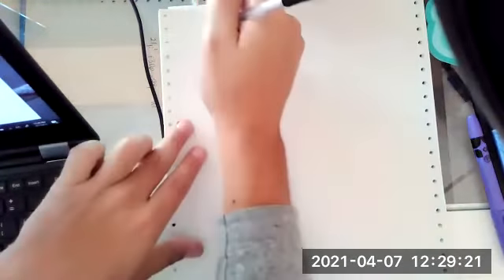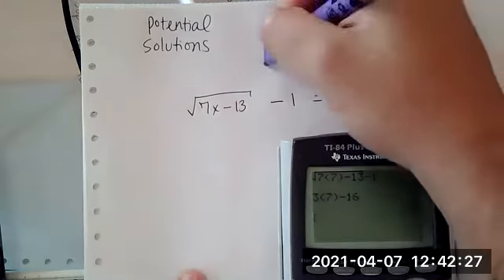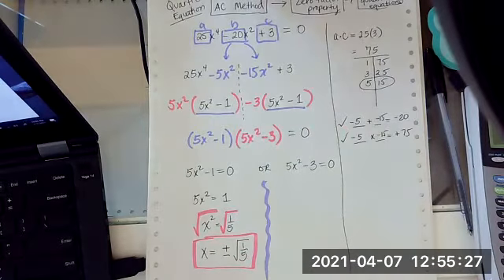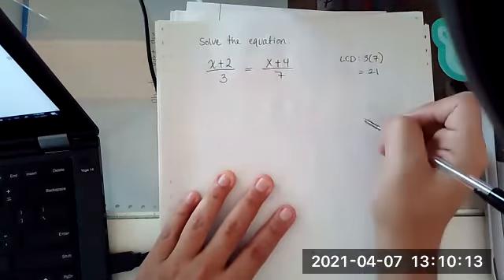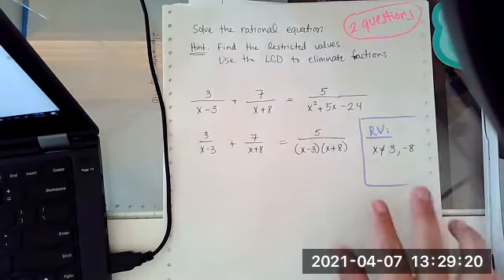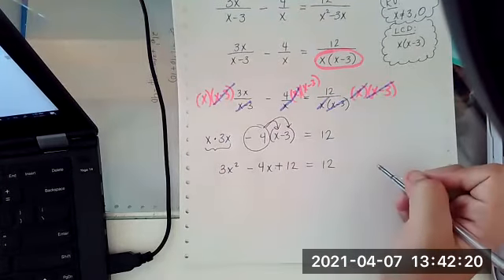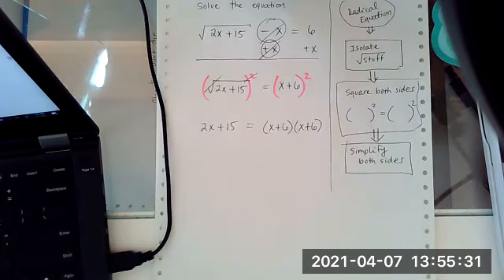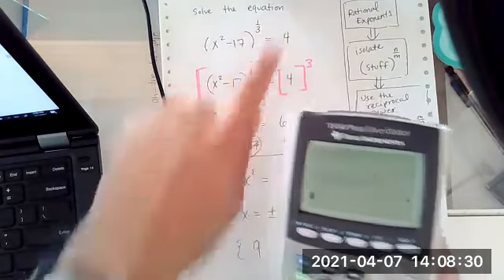Review for Test 3